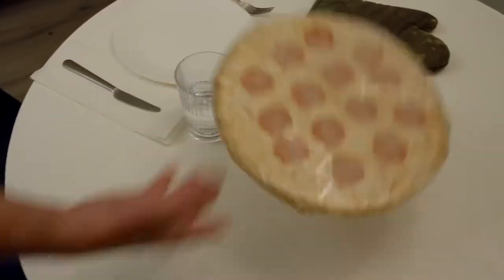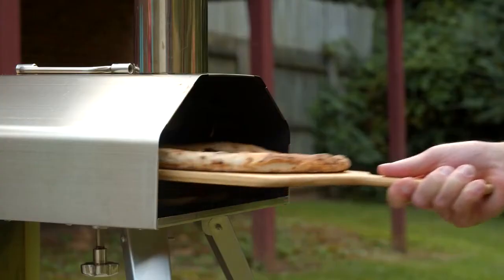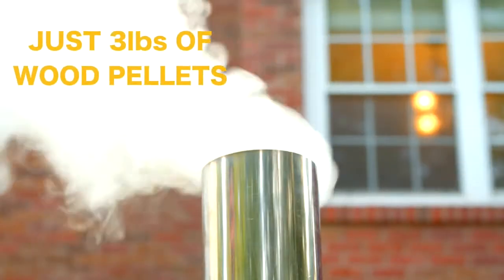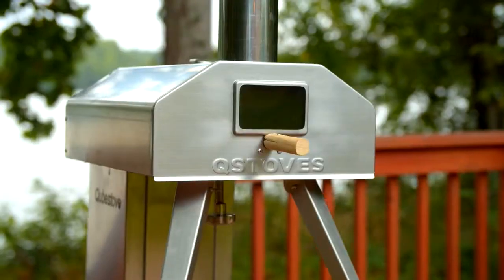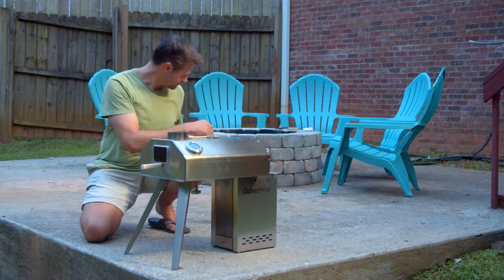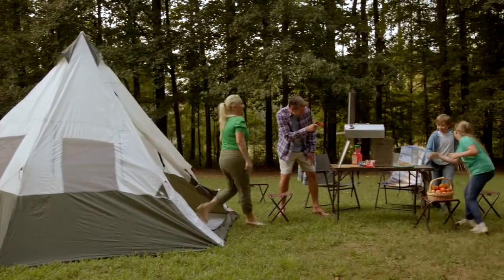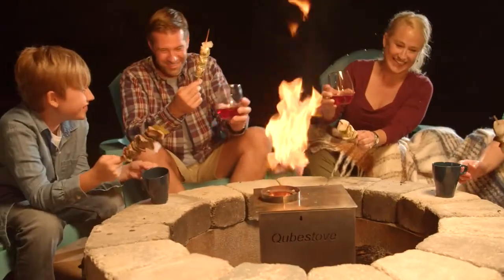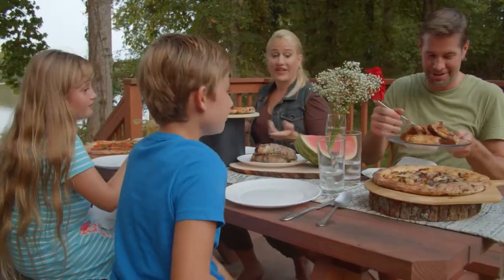QubeStove Rotating Outdoor Pizza Oven and Stove